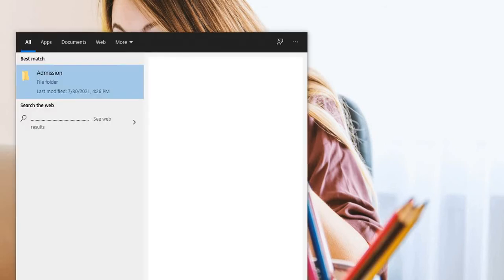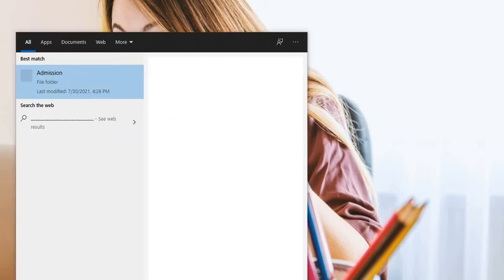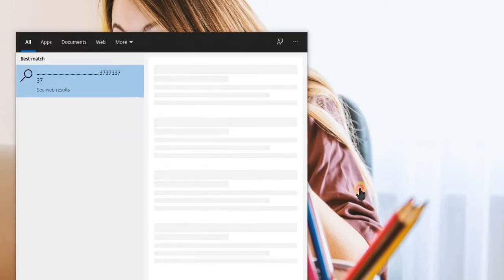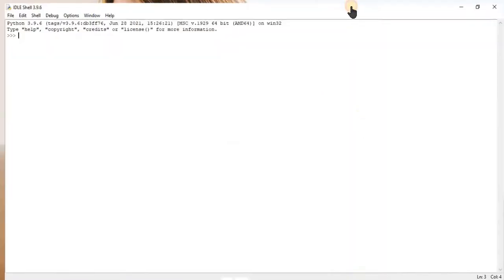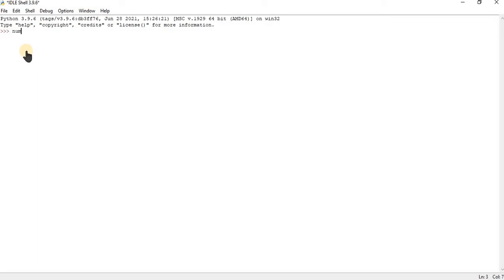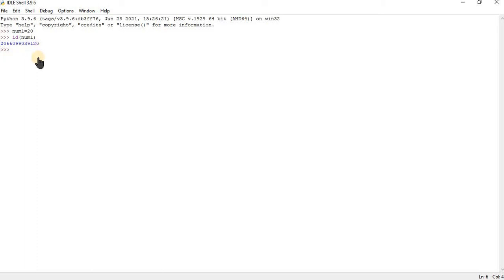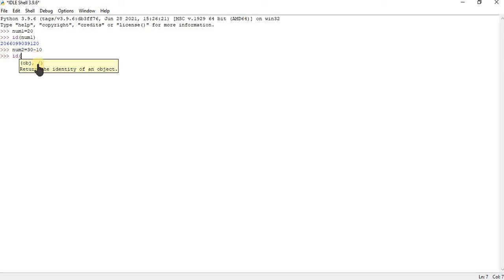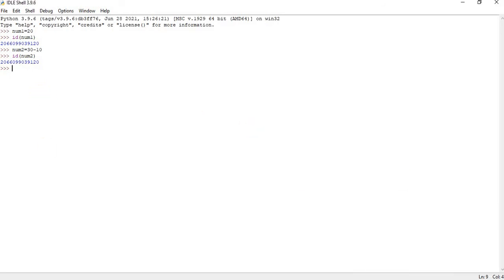ID of Object in Python Practical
Python treats every value or data item whether numeric,
string, or other type (discussed in the next section) as
an object in the sense that it can be assigned to some
variable or can be passed to a function as an argument.
Every object in Python is assigned a unique identity
(ID) which remains the same for the lifetime of that object.
This ID is akin to the memory address of the object. The
function id() returns the identity of an object